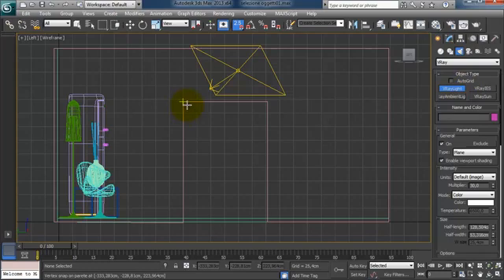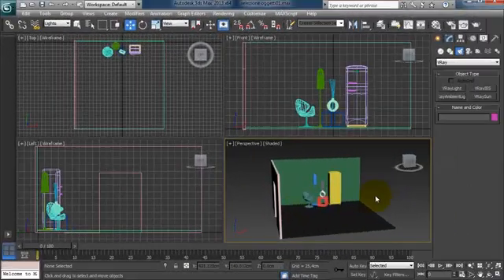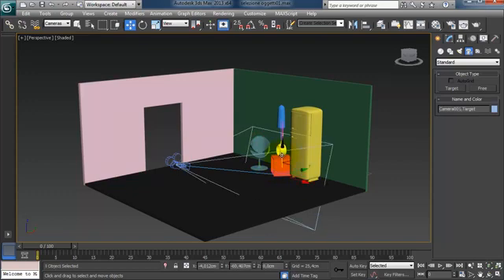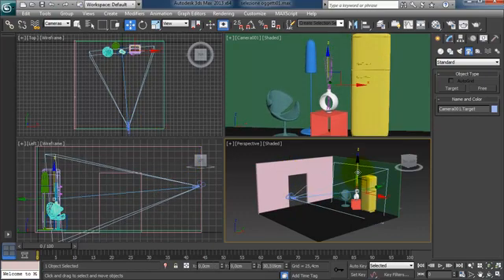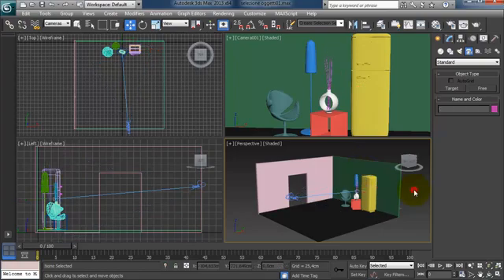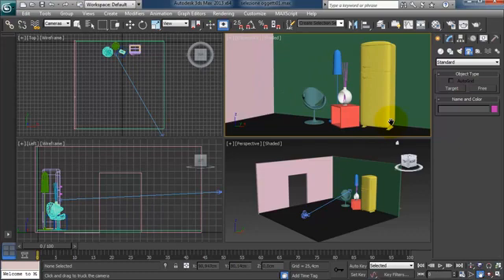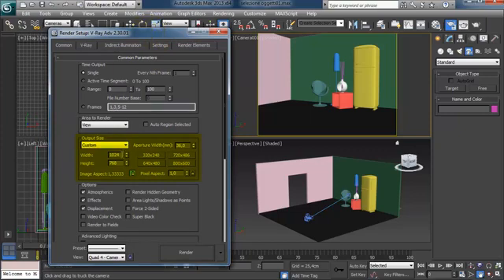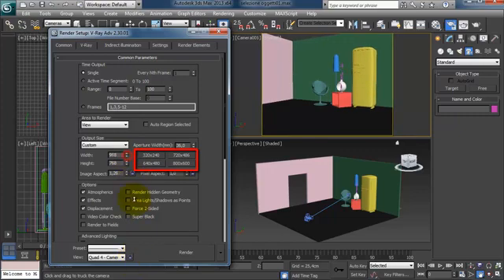Lesson 6 V Ray Lights & Standard Camera